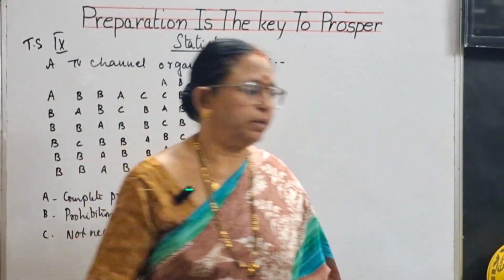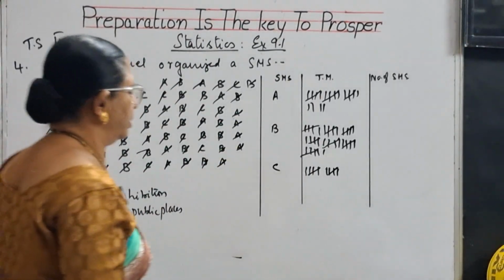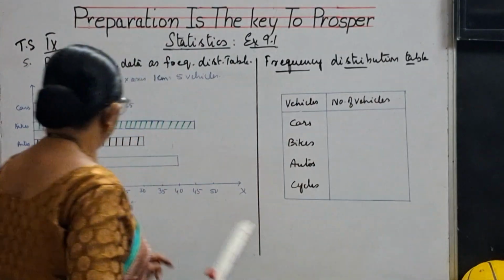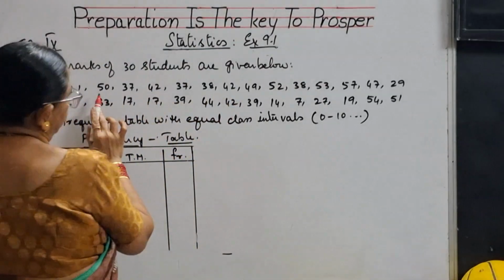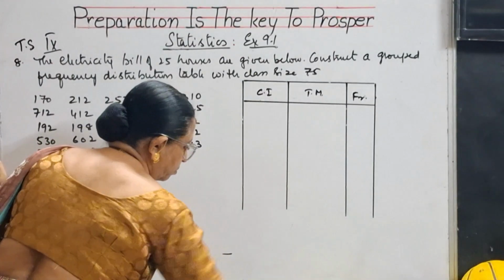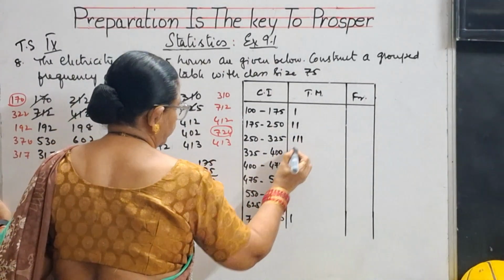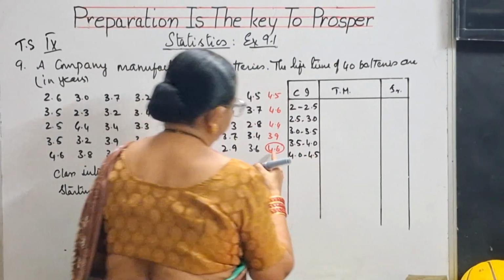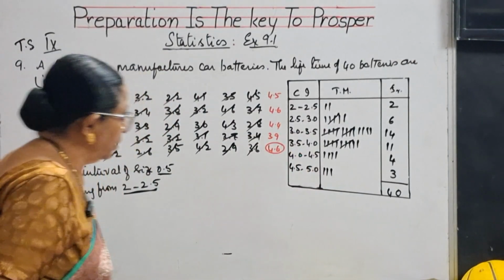CLASS IX, STATISTICS, EXERCISE-9.1-4-9 SUMS